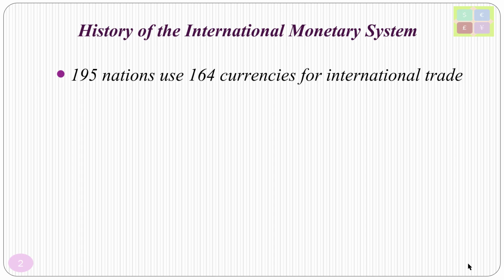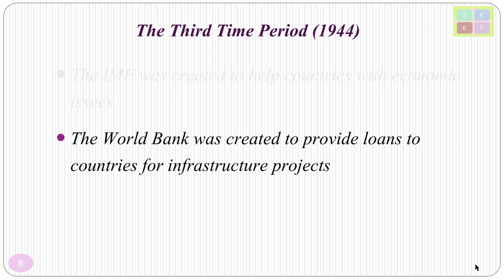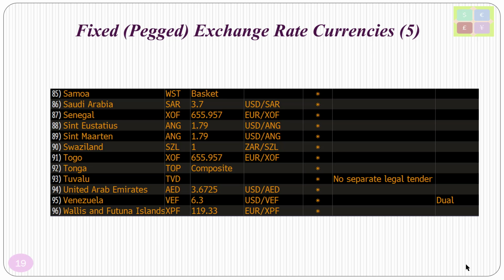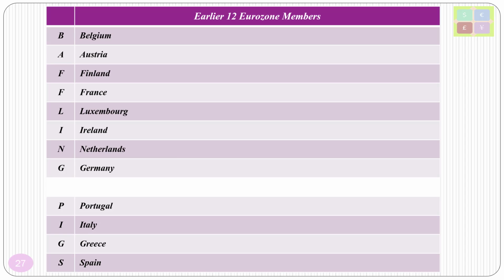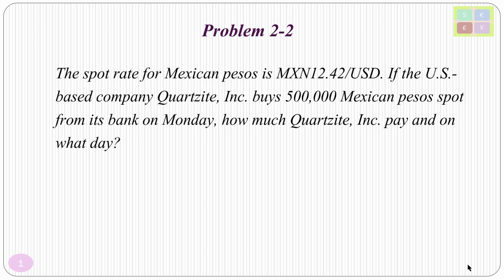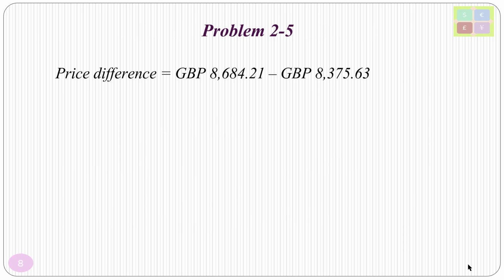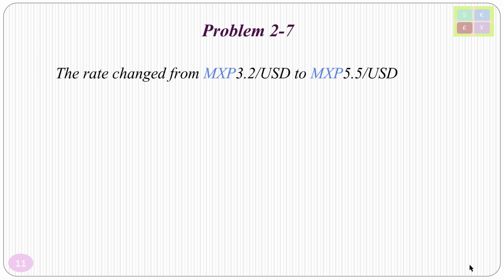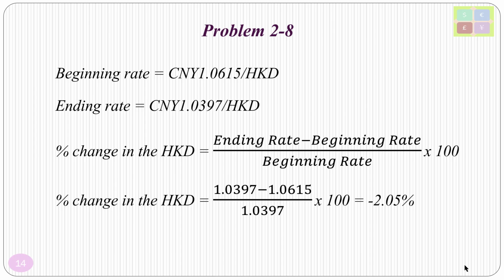02 IMS History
The history of the international monetary system. Towards the end, assigned end-of-the chapter problems are discussed.